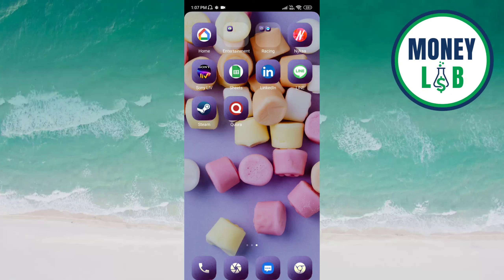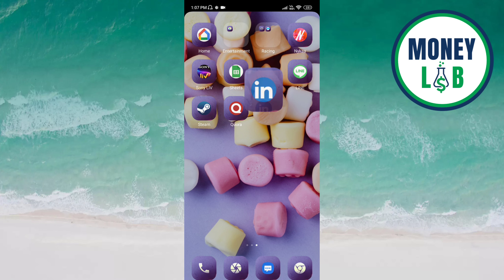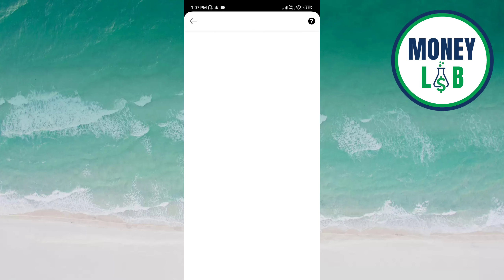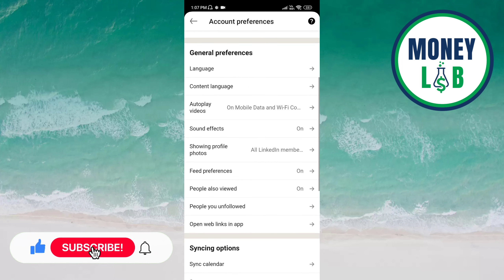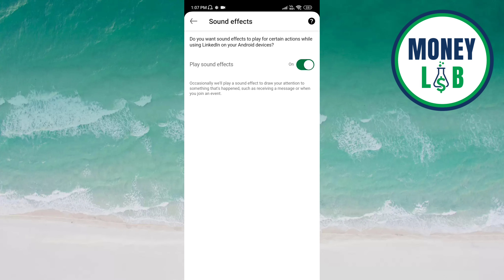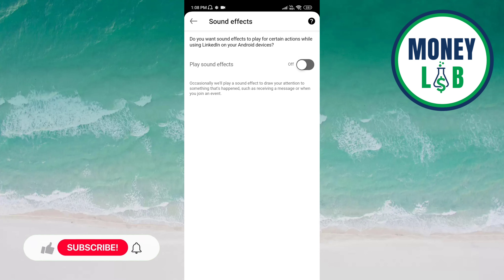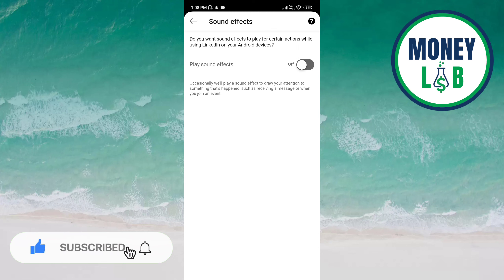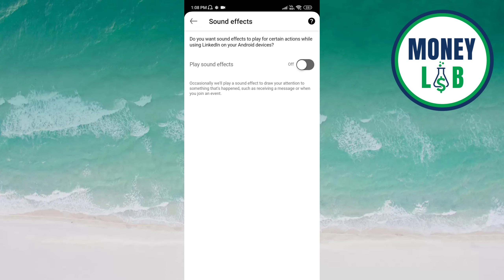How To Turn Off The Sound Effects on LinkedIn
Hello! Welcome Money Lab, Your financial home.

You are currently watching How To Turn Off The Sound Effects on LinkedIn

Looking to make more money? You've come to the right place! Money Lab is your one-stop-shop for all things finance. So come on over and join the Money Lab family!

Money Lab is the premier destination for all things finance. From tips on how to save money, to investing advice, to the latest in financial news, Money Lab has it all. Our team of experts provides clear, concise information that will help you take control of your finances and achieve your financial goals.